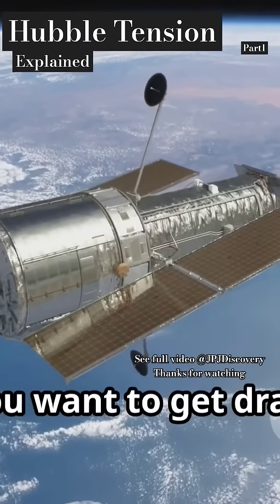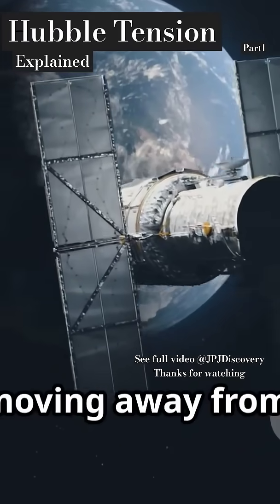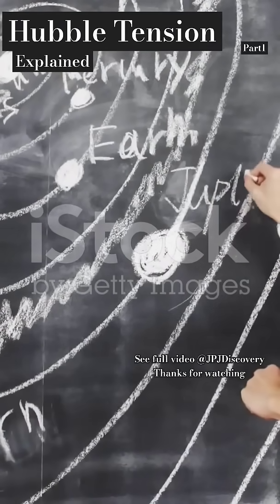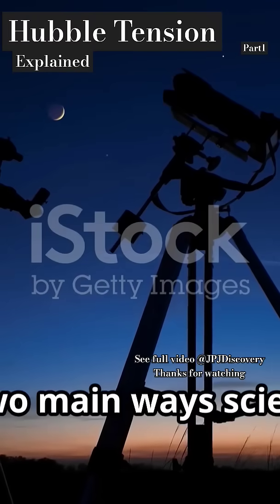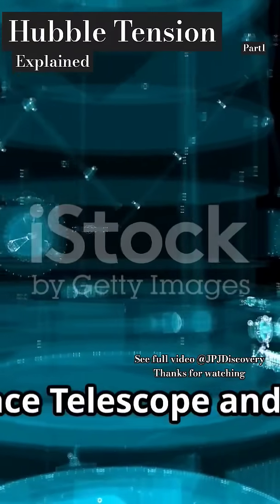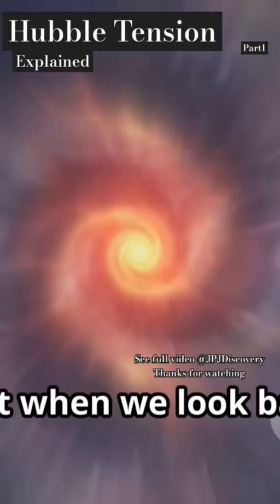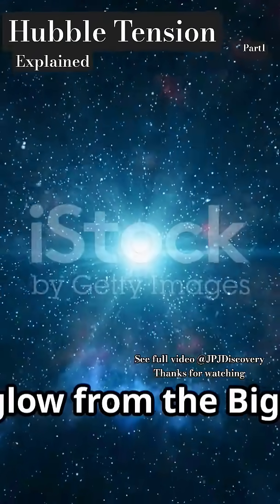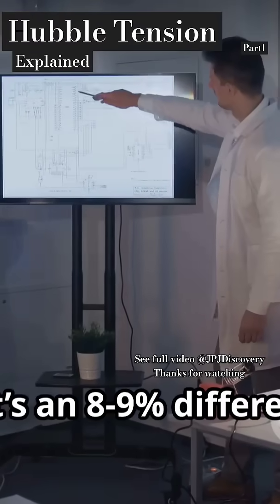what is hubble tension? part1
In this captivating 3-minute video, we delve into the enigmatic "Hubble Tension," the ongoing mystery that leaves cosmologists puzzled over the Universe's expansion rate. Named after Edwin Hubble, this scientific conundrum arises from conflicting measurements of the Hubble constant—some suggest a faster expansion near us and others from the distant cosmos indicate a slower pace. Is dark energy to blame, or could there be undiscovered particles influencing this cosmic behavior? Join us as we explore the implications of these findings and what they mean for our understanding of the Universe's age and future.